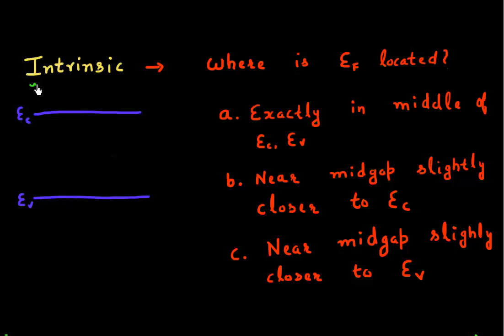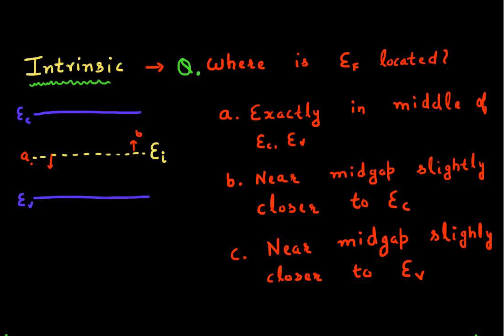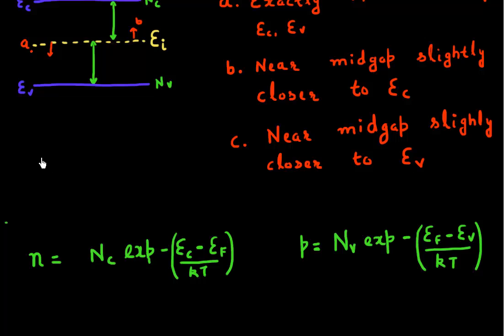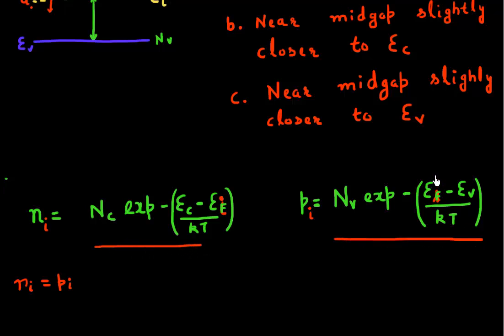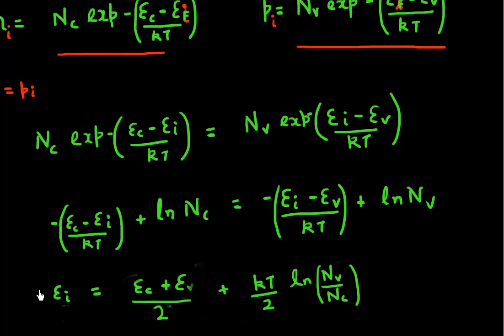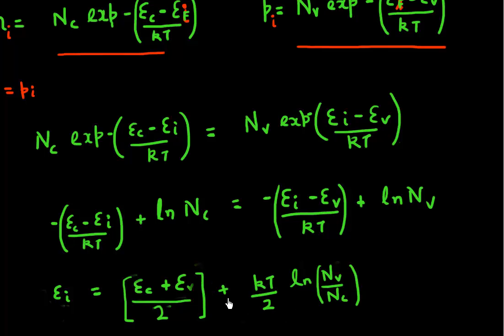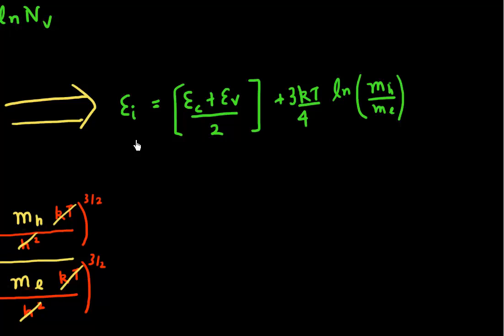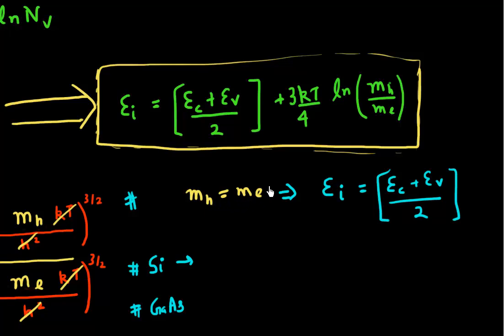Position of Fermi level in instrinsic semiconductor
Where is Fermi level located in an intrinsic semiconductor:(a) right at the midgap (b) near midgap but close to conduction band (c) near midgap but close to valence band.